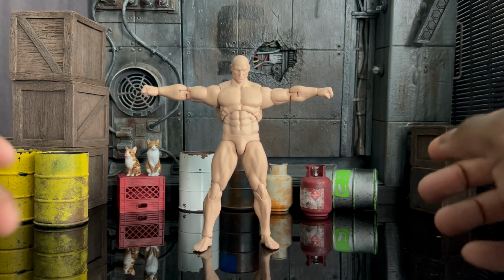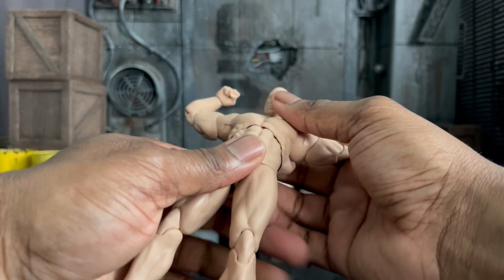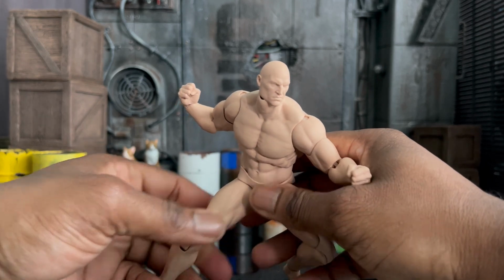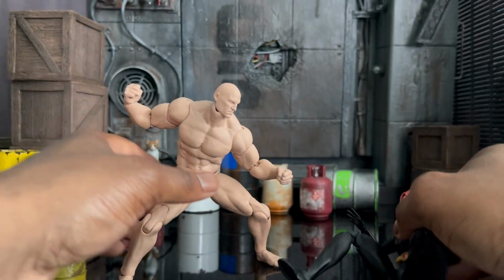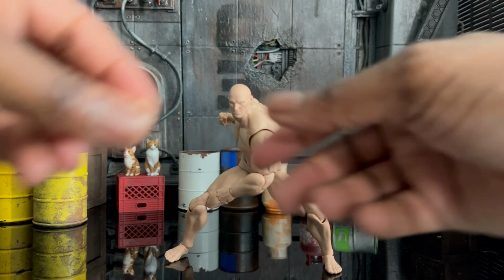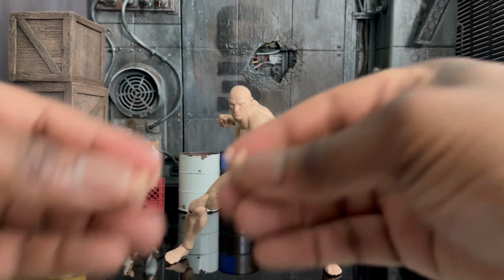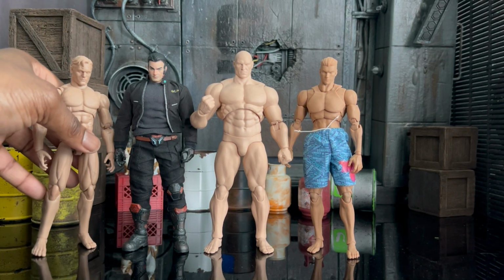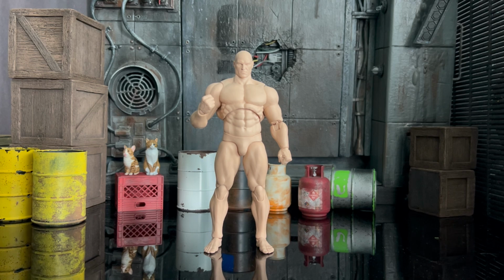1:12 Super Strong Blank Body ADAM